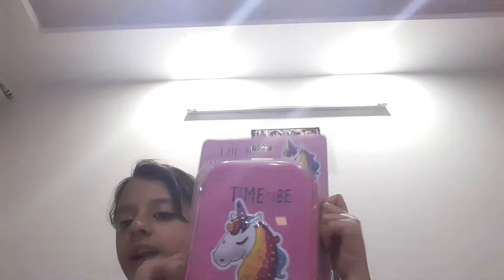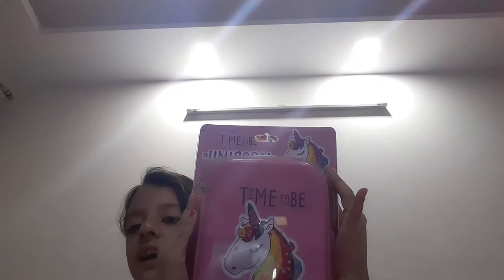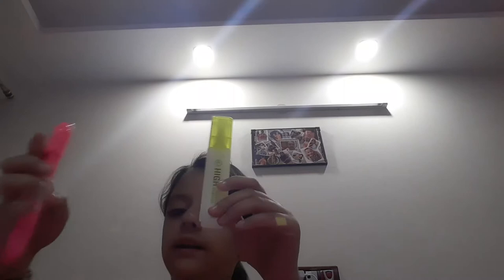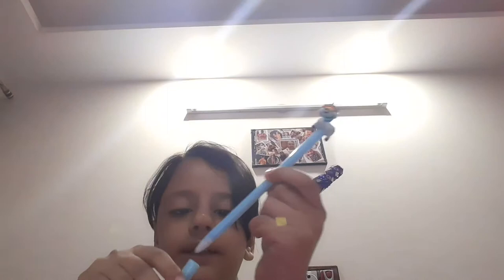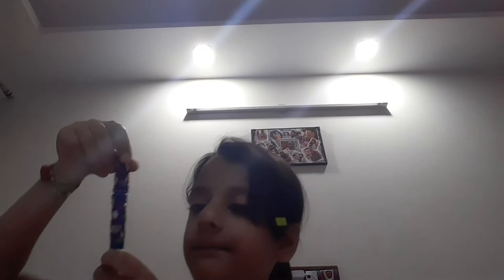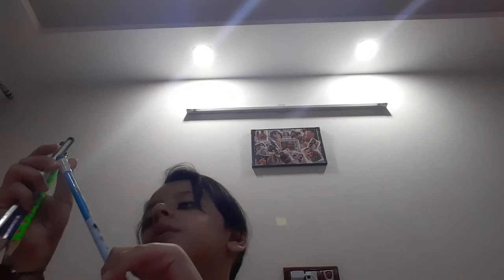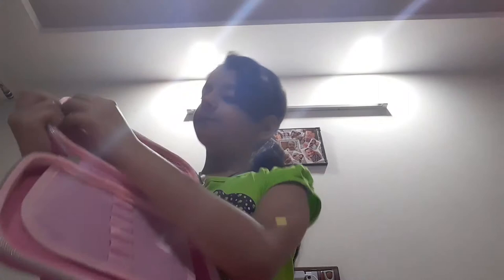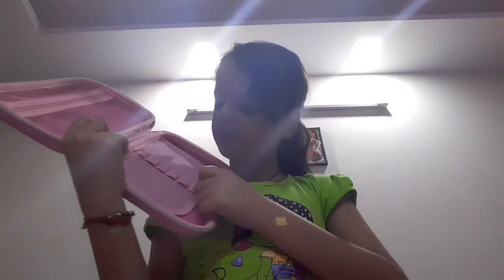My unicorn pencil box and how I organize it